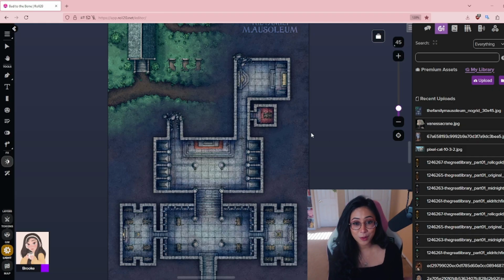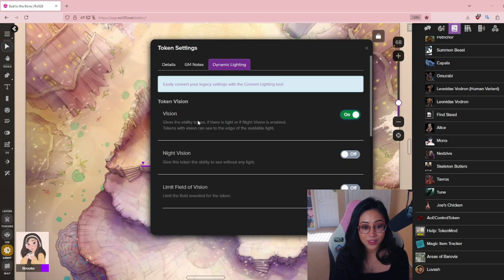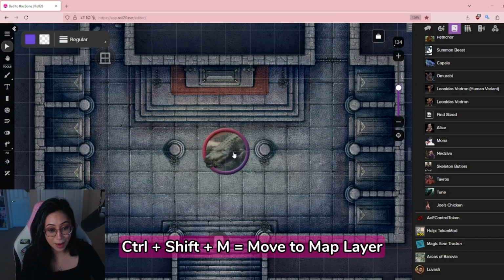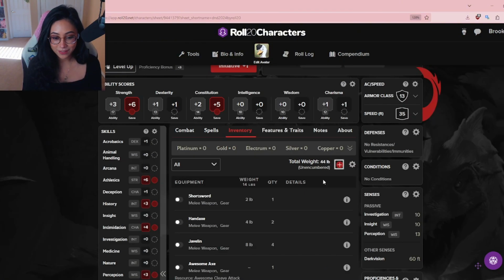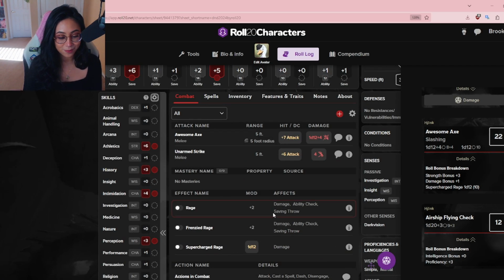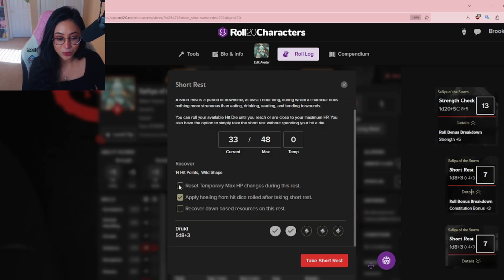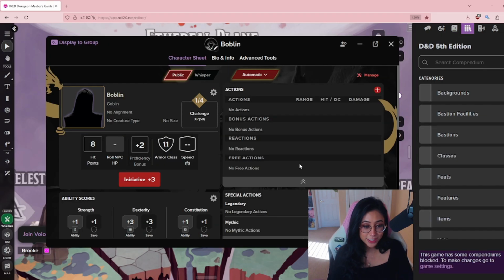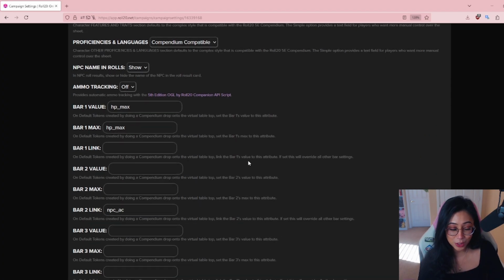Your VTT Essentials | Roll20 DM Tutorial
In this tutorial, Brooke unpacks your VTT Essentials, including must haves like Dynamic Lighting and Roll20 Characters!

⏰ Time Stamps
00:00 Welcome to Roll20 Masterclass
00:24 Dynamic Lighting (Plus/Pro Subscriber)
00:50 Creating Walls
01:20 Using Shapes
01:30 Place Light Tool & Colored Lighting
02:00 Doors and Windows
03:00 One-Way Walls
03:48 Give Players Vision
04:55 TIP: CTRL+L for Player Vision Preview
05:00 The Jukebox
06:15 Play on Page Load
06:37 Roll20 Short Cuts
07:46 Roll20 Characters
08:00 Importing Characters
08:35 Adding Characters to Games
09:12 D&D 2024 Character Sheet
09:58 Creating Homebrew Items
10:56 Adding a Homebrew Attack
12:25 Customizing Effects
13:25 Custom Skills and Abilities
14:20 Adjusting Proficiencies
15:00 Managing Spells
15:55 Customizing Armor Class
16:15 Applying Conditions
16:40 Passive and Active Senses
16:57 Adding to the Tab Views
17:23 Short and Long Rests
18:40 Leveling Up
19:24 Using the Core Rulebooks
20:15 Using the D&D 2014 Sheet and 2024 Sheet in the Same Game
20:54 Create an NPC (Boblin)
22:04 Game Settings
22:51 Content Sharing
23:30 Game Default Settings Page